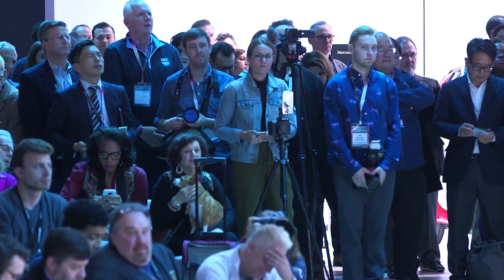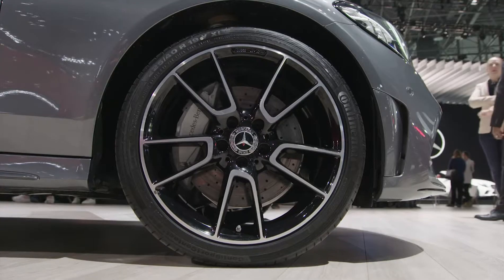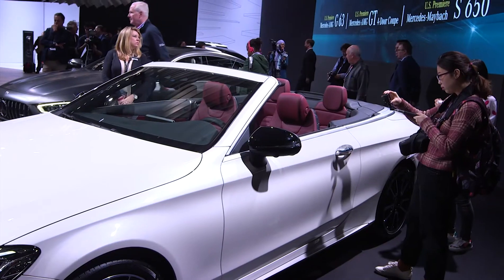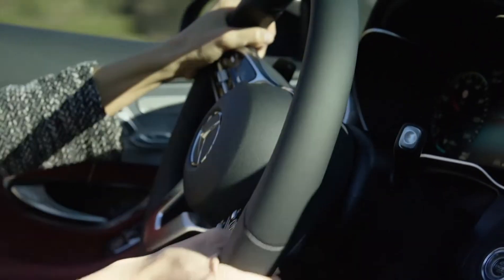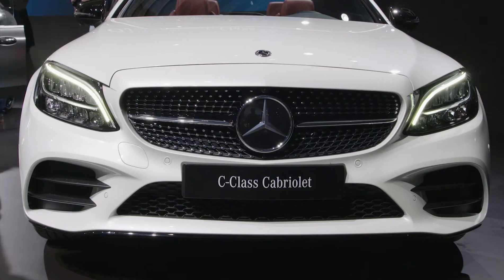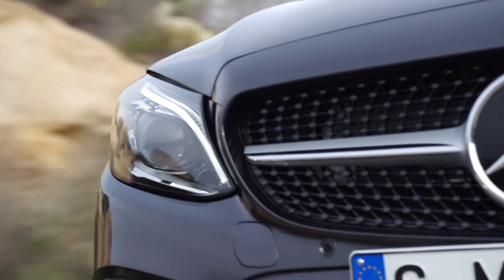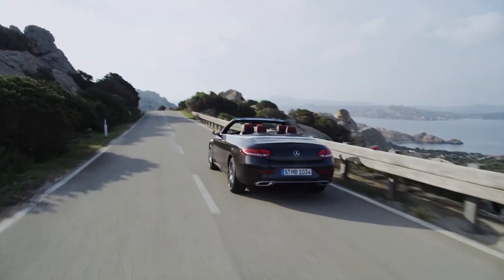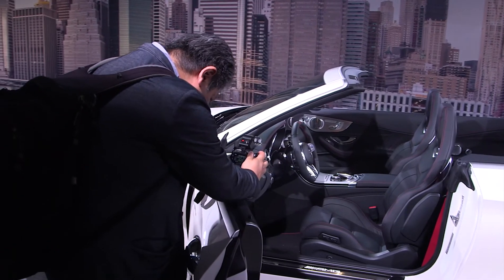2019 Mercedes-Benz C-Class Cabriolet at the New York Auto Show